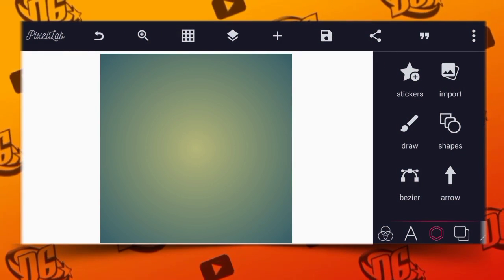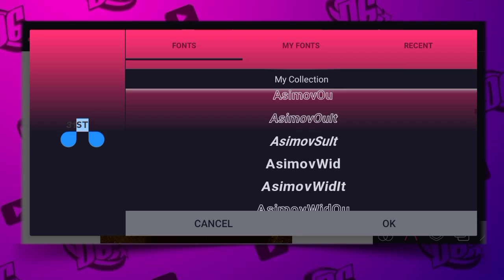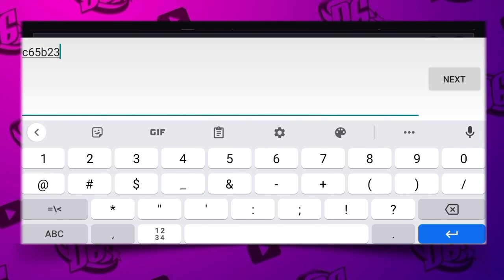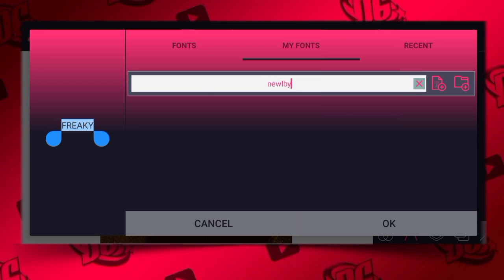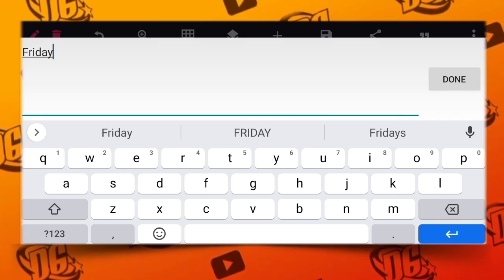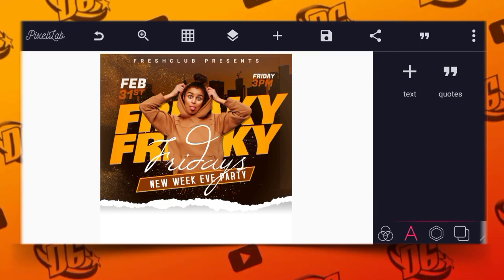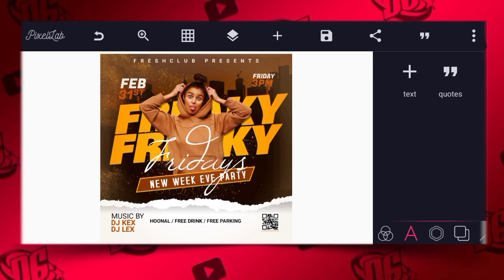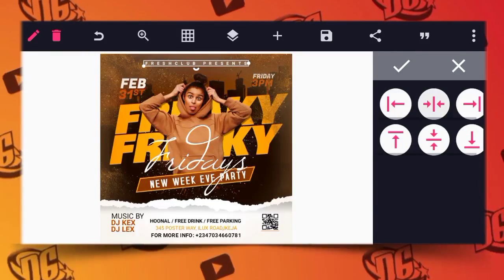How to Design Weekend Party Flyer in PixelLab - Flyer Design | PixelLab Tutorial | Diko Graphic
In today's video we will see how we can use an Android  application to make weekend party flyer design in Pixellab using our android phone | Pixellab Tutorial | Photoshop cc tutorial

IMPORTANT LINKS

Applications needed:

1) Pixellab

Kinemaster Mod

👉 CONNECT